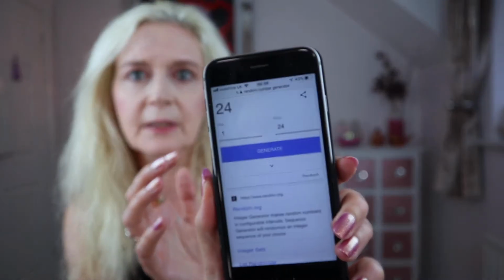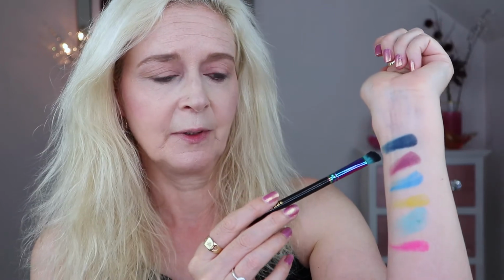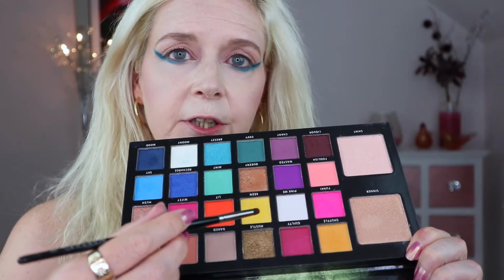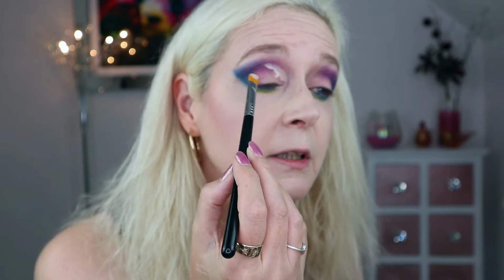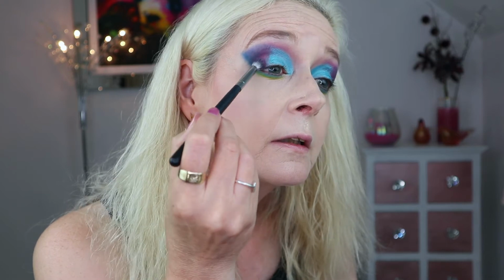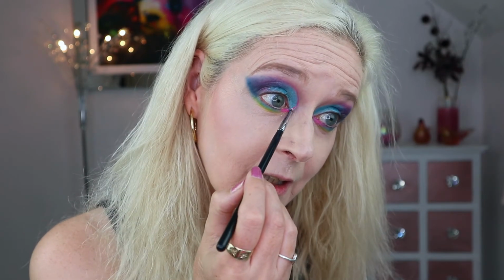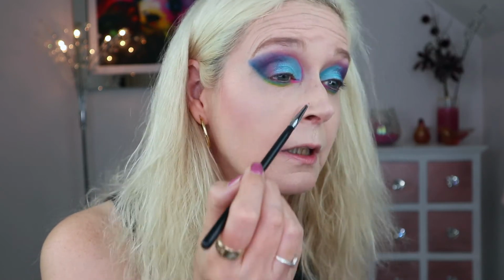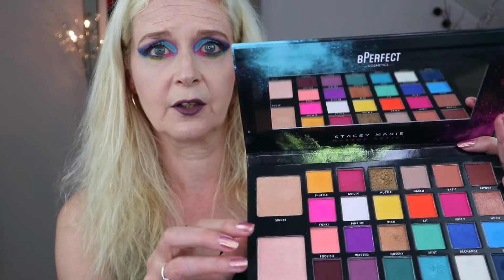Bperfect Stacey Marie Carnival | Palette Bingo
Hi Guys - This video is a palette bingo using the awesome Perfect Stacey Marie Carnival palette. I figured with the new XL palette coming out soon, you might all enjoy seeing this one in action and watching me create a look with a very 'different' colour combo! 💕